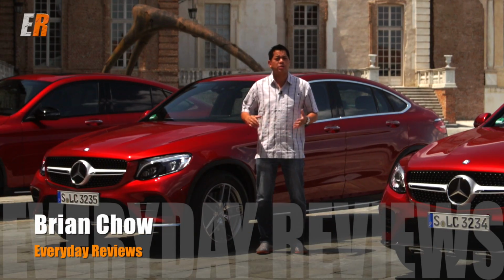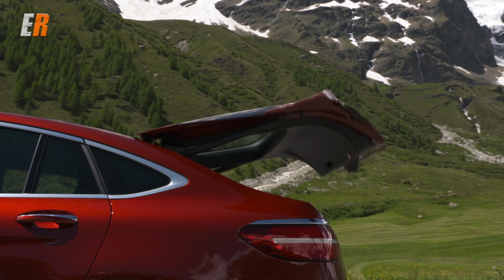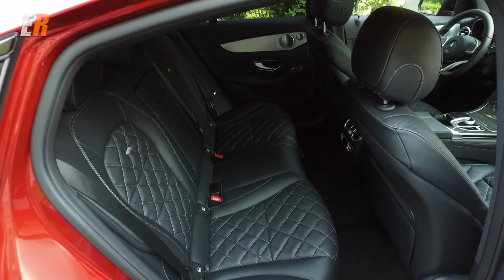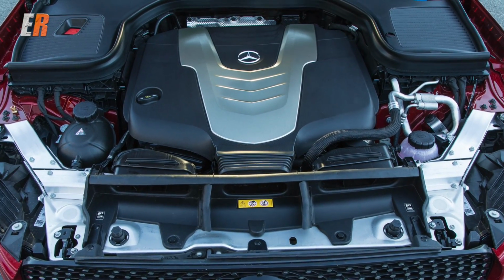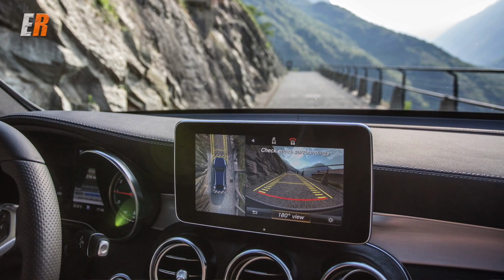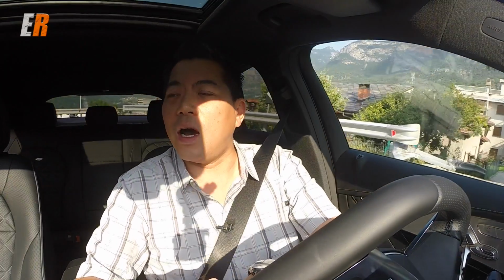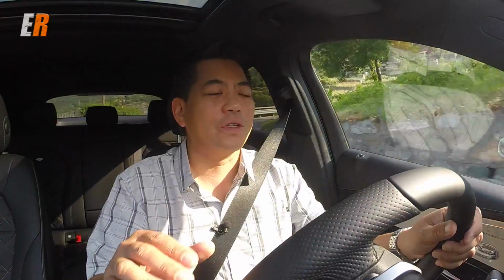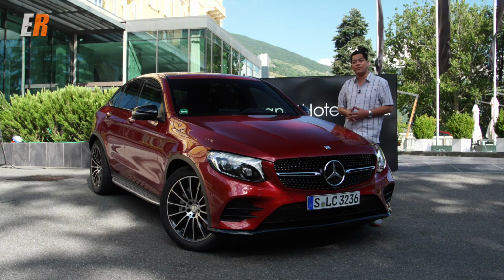2017 Mercedes-Benz GLC Coupe Review - A Sports Car in the SUV Class?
The 2017 Mercedes-Benz GLC Coupe is the best of both worlds. First the perfect size of the Mercedes GLC and then the sportiness of the C-Class.